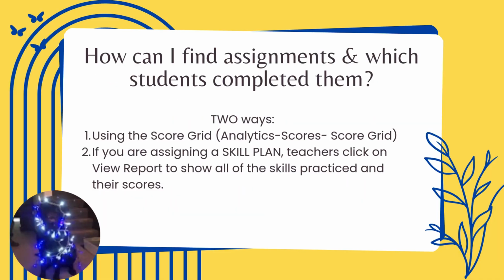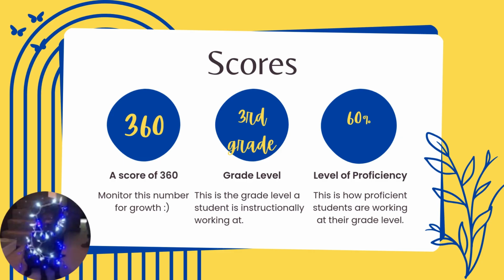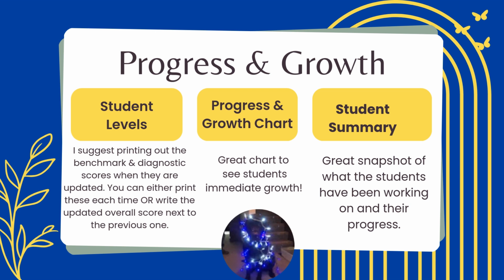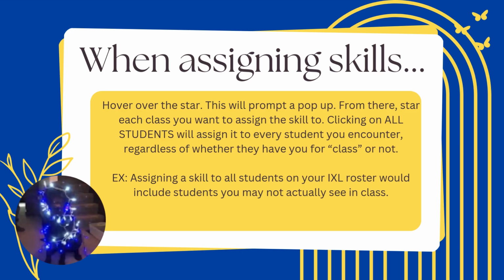IXL Professional Development 2024 - Video 2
Lauren Zimmerman leads us in a training detailing how to get the most out of  IXL in your classroom.